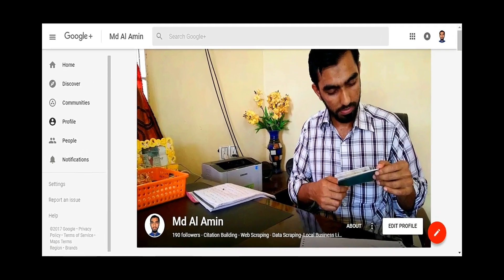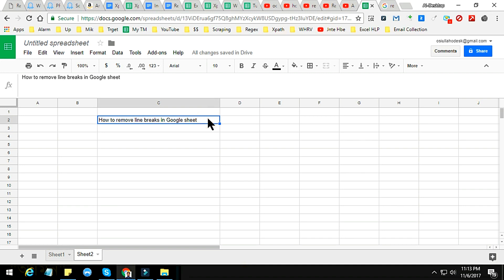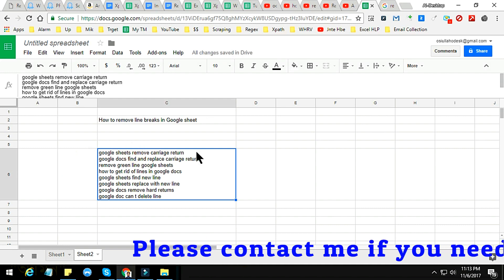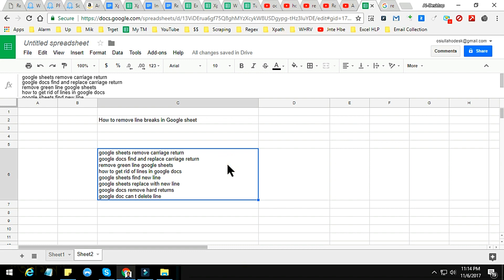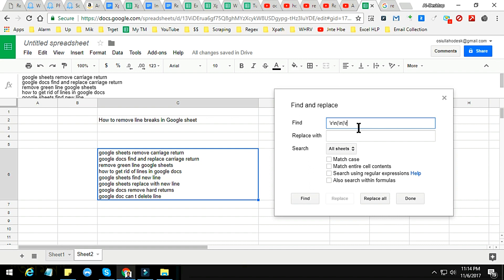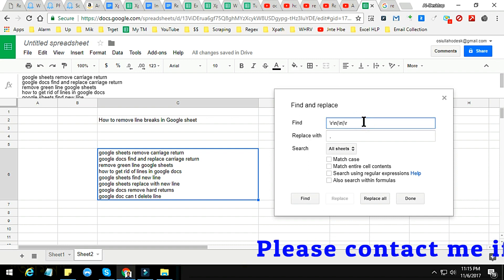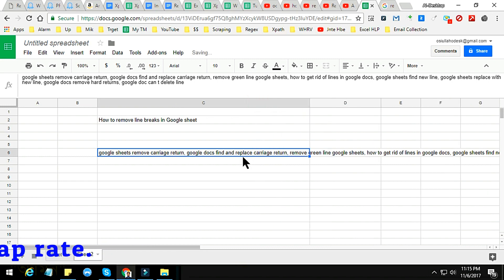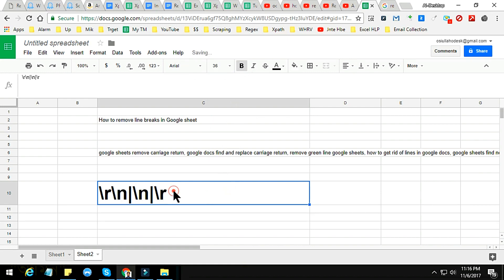How To Remove Line Breaks In Google Spreadsheet | Remove Line Breaks In Google Sheets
How To Remove Line Breaks In Google Spreadsheet | Remove Line Breaks In Google Sheets. Amin Services | Remove Line Breaks In Google Spreadsheet - How To Remove Line Breaks In Google Sheet. Line Breaks In Google Spreadsheet | Remove Linebreakes

In this video, you will learn how to remove Line breaks in Google Sheet using Regular Expression or Regex. The Regular Expression for Line Breaks is : \r\n|\n|\r

Other related tags for searching my videos:

How To Remove Line Breaks In Google Spreadsheet
Remove Line Breaks In Google Sheets
How To Remove Line Breaks In Google Docs
How To Remove Lines In Google Sheets
How To Remove Line Breaks In Google Sheets
How To Remove Lines On Google Sheets
How To Delete Line In Google Sheets
How To Delete A Line In Google Sheets
Remove Line Breaks In Google Spreadsheet
Web Scraping
Remove Line Breaks In Google Sheet
Regular Expression
Data Scraper
Web Scraping Service
How To Remove Line Breaks In Google Sheet
Data Collection
Comma-Separated Values (File Format)
Web Extraction
Data Extraction
Data Scraping Services
Line Breaks In Google Spreadsheet
Web Scraper
Data Entry
Linebreakes
Google Sheet
Remove Linebreakes
Data Scraping
Scrape Data From The Web Using Google Spreadsheet
How To Scrape Data From The Web Using Google Spreadsheet
Google Sheets Web Scraping
Web Scrape Google Sheets
Web Scraping With Google Sheets
Web Scraping Using Google Sheet
Web Scraping Using Google Sheets
Web Scraping Google Sheets
Web Scrape In Google Sheets
How To Automate Web Scraping Using Google Sheets
Get Data From Website Into Google Sheets
How To Automate Web Scraping
Google Sheets
Extract Data Website
Web Scrape Without Code
Web Scraping With Google Docs Spreadsheets
How To Scrape A Website Into A Spreadsheet
How To Scrape Data From The Web
Google Docs
Scrape Data From The Web
Google Spreadsheets
How To